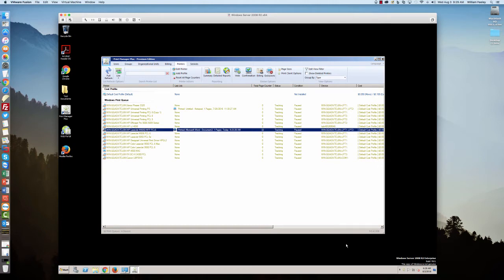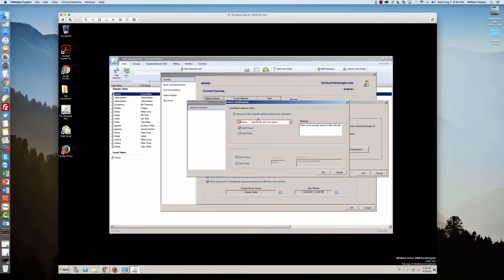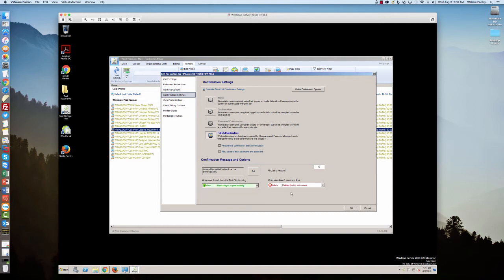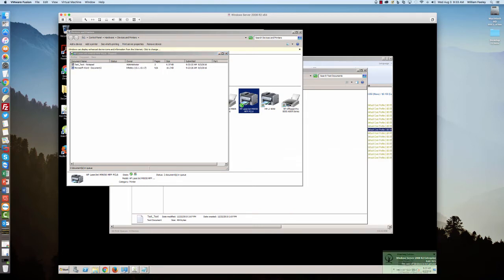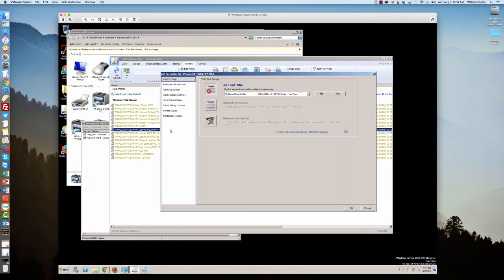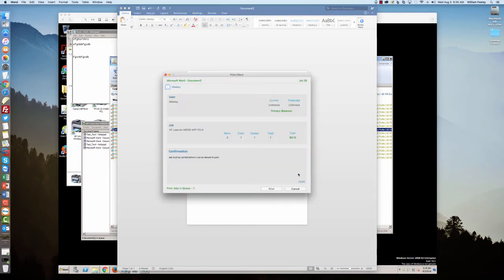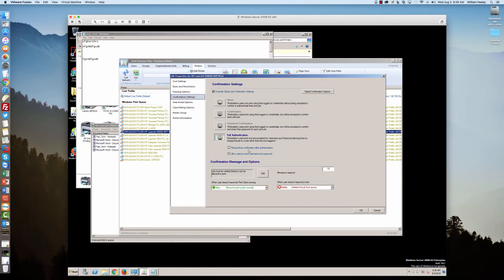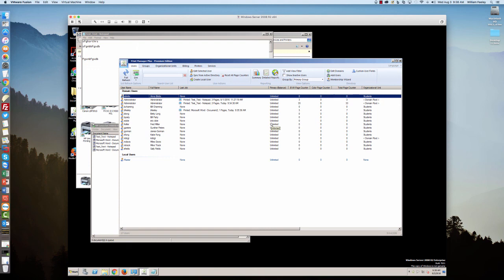Print Client Pop Up Notification Demonstration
General Demonstration of the Print Client Notification Pop-Up application settings and features for Windows and MAC.